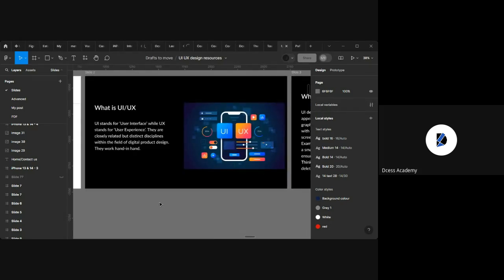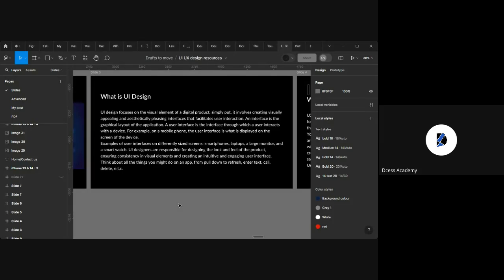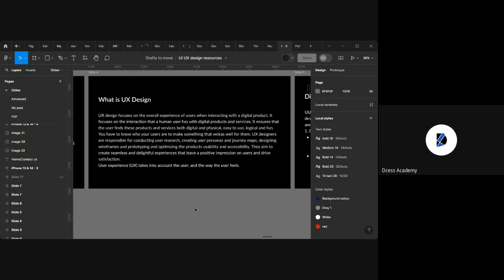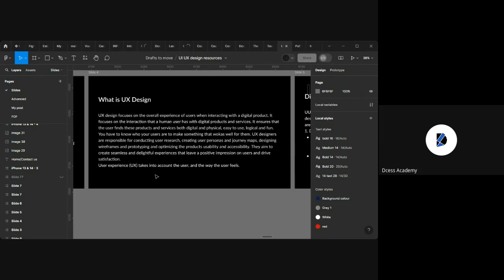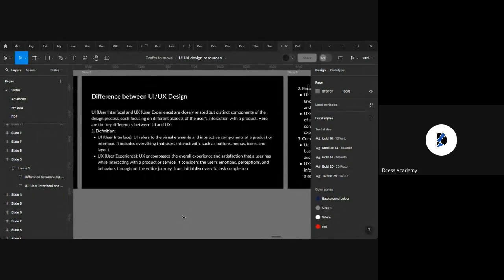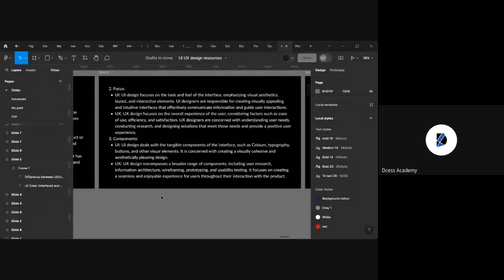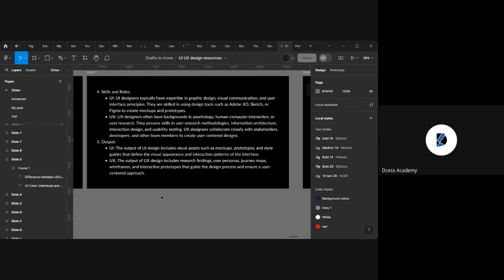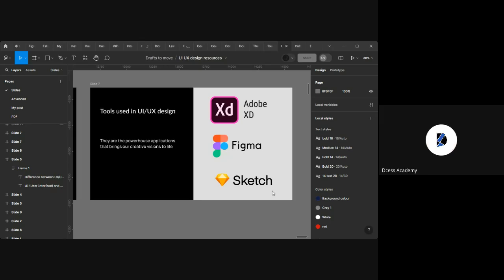Dcess Academy UIUX Design Bootcamp - (01)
Learn the process of UI / UX design.  In this tutorial you will learn how a professional designer builds a full website design from scratch following the process of user experience and user interface. The video covers wireframing, prototyping, and designing in Figma.

This course was developed by Dcess Academy. Check out his channel:

⭐️ Sections ⭐️
⌨️ (00:00) Introduction
⌨️ (01:27)
⌨️ (30:58)
⌨️ (46:38)